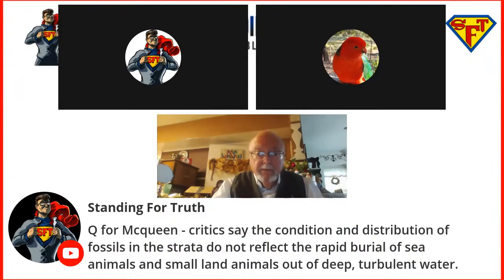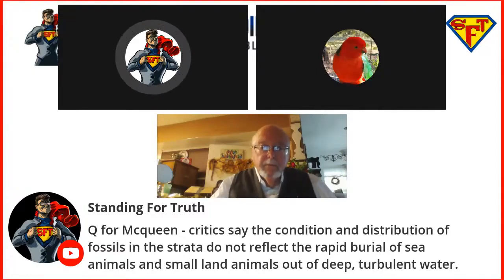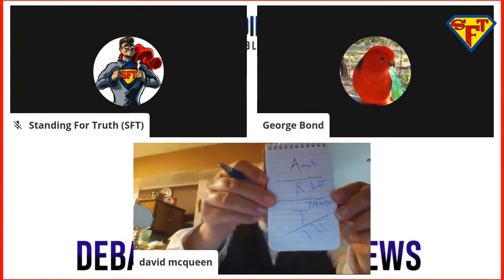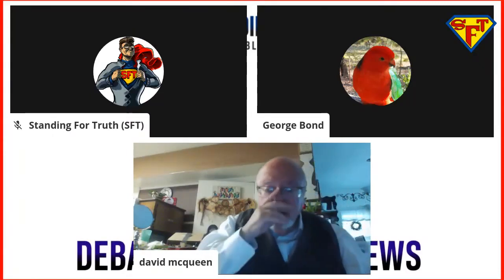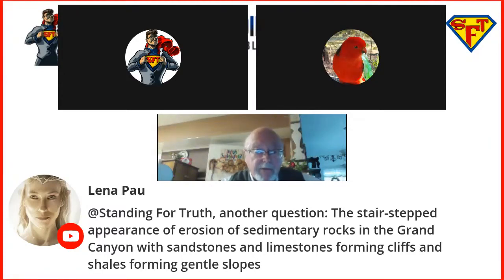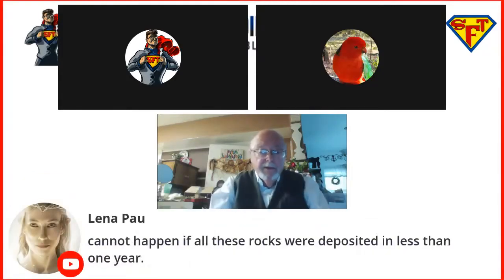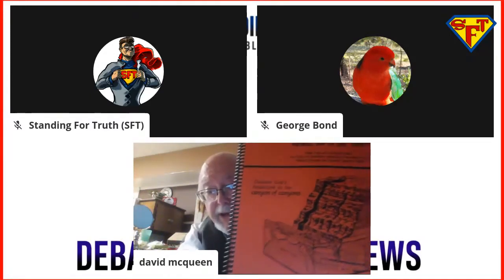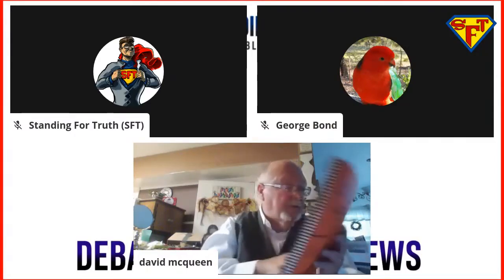Debunking "Grand Canyon, Monument To An Ancient Earth"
Professor David Mcqueen debunks arguments from the book "Grand Canyon, Monument To An Ancient Earth".

"I began this well-illustrated and much-hyped book expecting to be stimulated and challenged. Instead, I must confess a certain annoyance with its extraordinary superficiality. I invite the reader to compare this book with The Genesis Flood1 and Grand Canyon: Monument to Catastrophe.2

Most, if not all, of the arguments dusted off in this book have long been answered in these classics. And the rest are answered in more recent creationist works."

"Despite its lavish illustrations and photos, this book is little more than an uncritical rehash of the same set of old arguments that are imagined, by atheistic geologists, by compromising evangelical geologists, and by neo-Cuvierist geologists alike, to nullify Flood geology. They are, in the context of this book, nothing less than a monument to the virtual enslavement of compromising evangelicals to rigid uniformitarian ideology."

Our goal is to one day do full time ministry. Your amazing generosity, support, and donations has made us closer than ever to this dream! God bless.